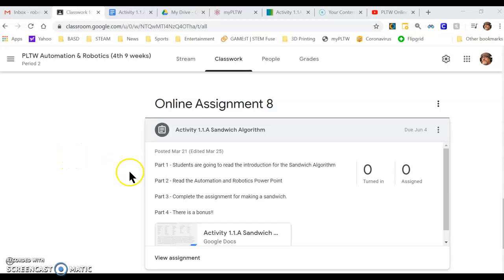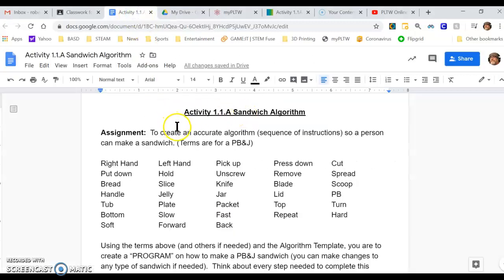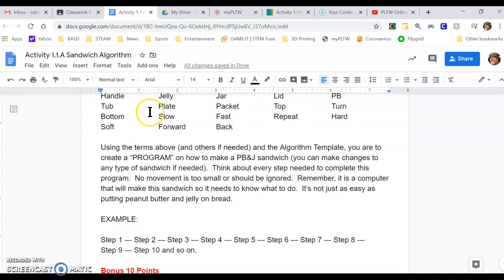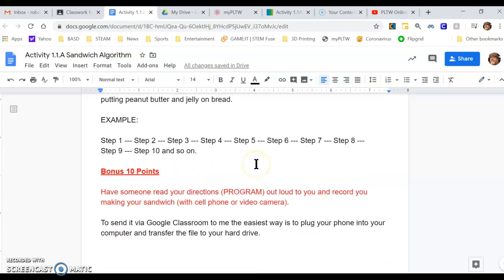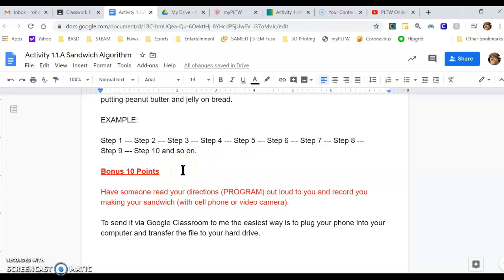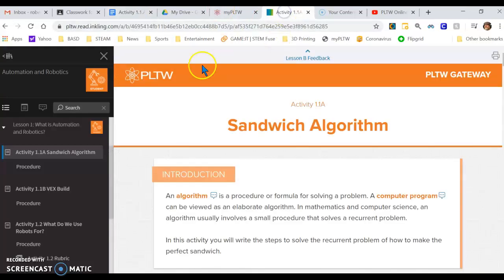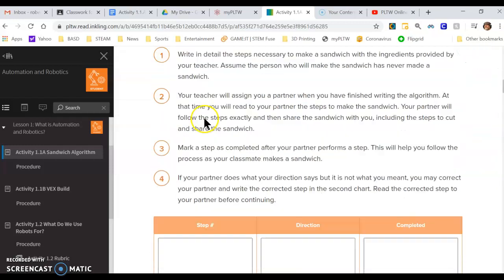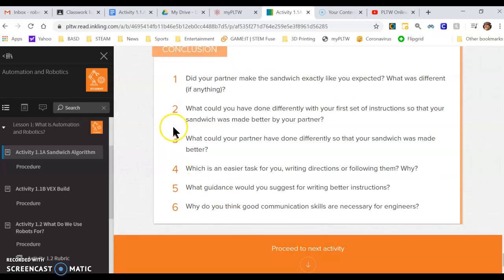PLTW Online Assignment 8